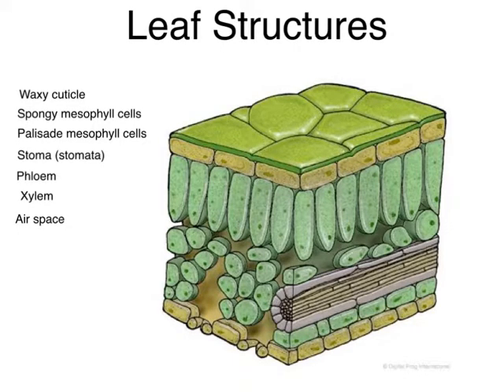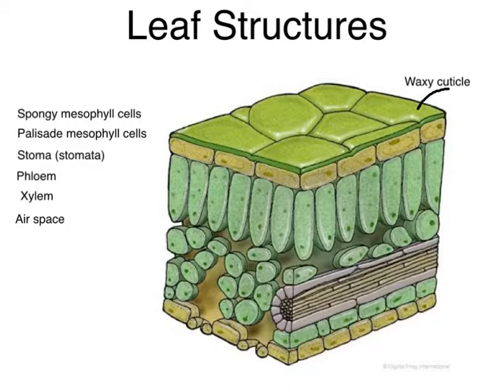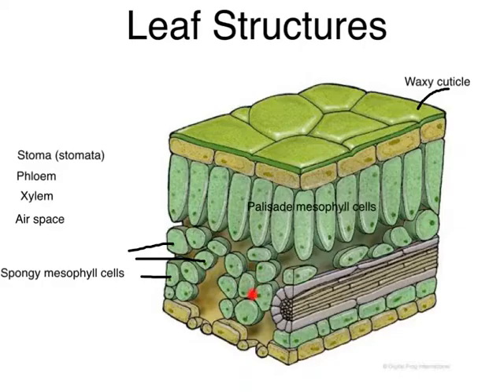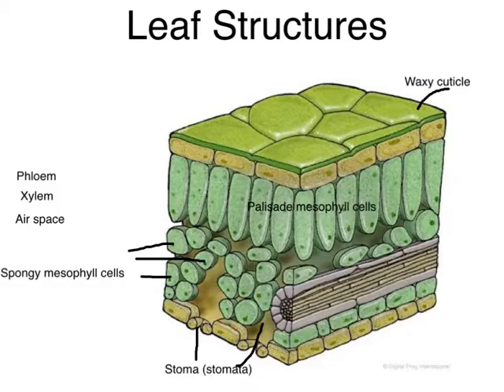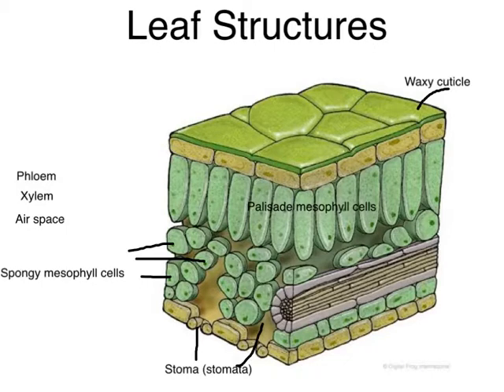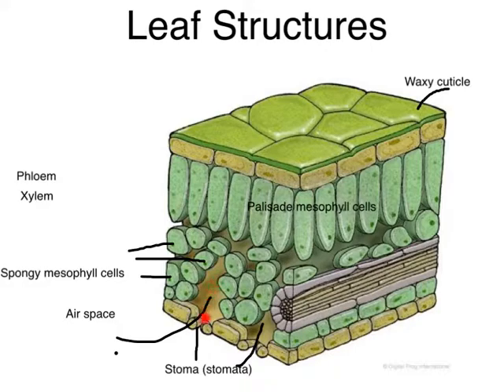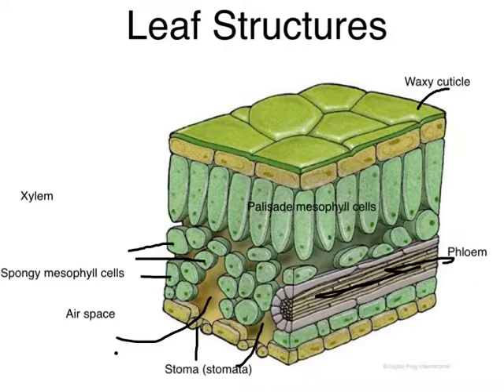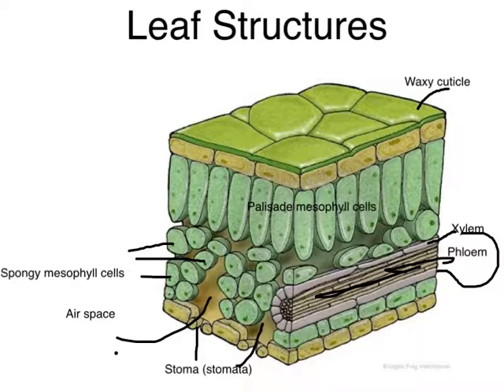Leaf Structures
Intro to leaf structures lesson